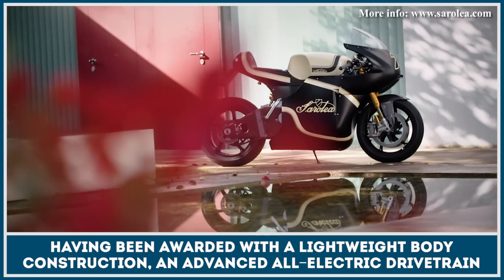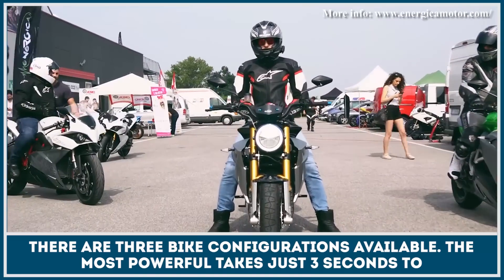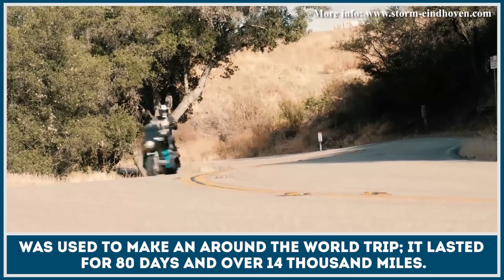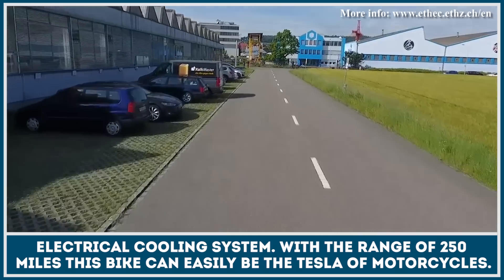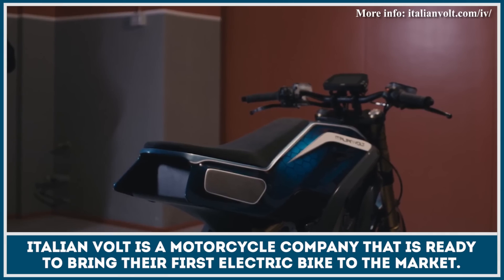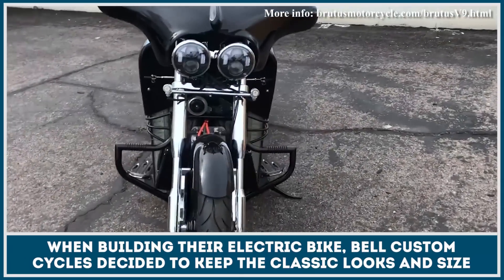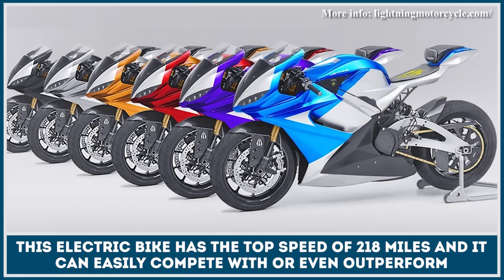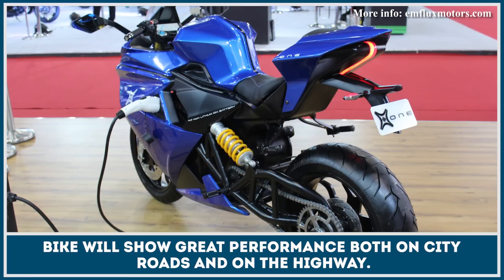10 Fastest Electric Motorcycles w/ Longest Riding Range up to 200 Miles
Electric cars are fast, ridiculously fast, we have all seen that. At the same time they are quite heavy, so fitting an electric drivetrain inside a motorcycle and making it both go fast and have a long driving range seems to be a challenge.

Today, if we make a quick analysis of offers in the electric motorcycle niche, it is evident that out of the three major factors (affordable price, long range, top speed and acceleration) one model can only combine two of them. It can either be affordable but have a low range and speed or be fast but have a hefty price tag.

Here we tried to show you the products of motorcycle builders, who managed to fit two of the most desired specifications in one product. These bikes car show great acceleration, top speed and have at least 100 miles or range. Some products can ride up to 200 miles without stopping for a recharge.